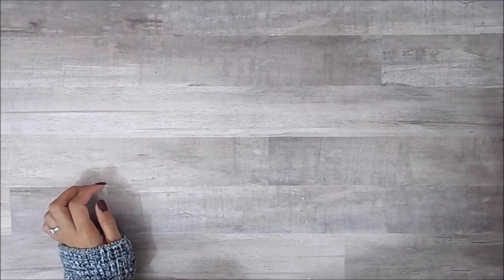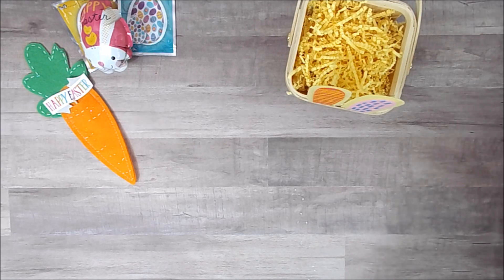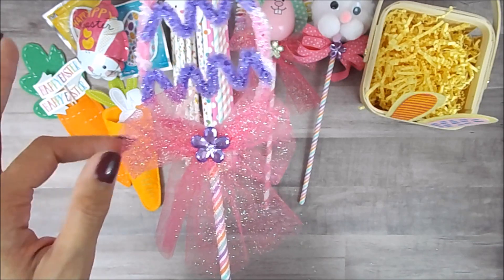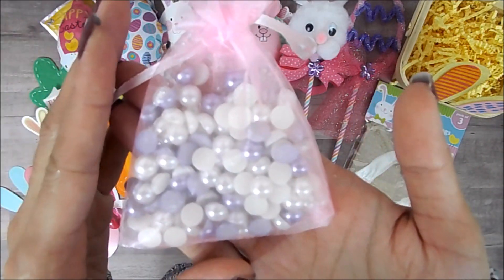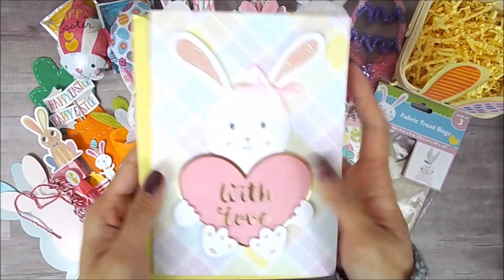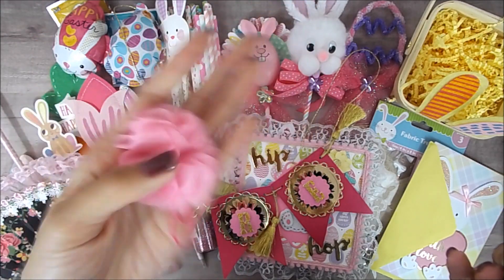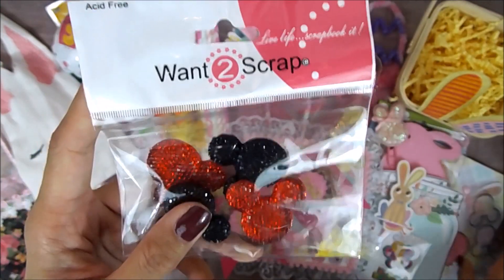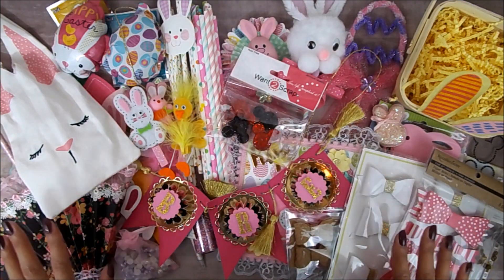Springy Happy Mail Share | Friendship Umbrella | Ronda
Hello Lovelies. Today I will be sharing some Spring/Easter Happy mail  that I received from Ronda! Who is rondagarry on IG. I am so thankful to have her as my penpal, she really is the sweetest human being ever! If you see this Ronda. Thank you so much! I can't wait to send some mail out to you! Hope you all enjoy seeing everything she gifted me. Til next video!

xoxo, Bre